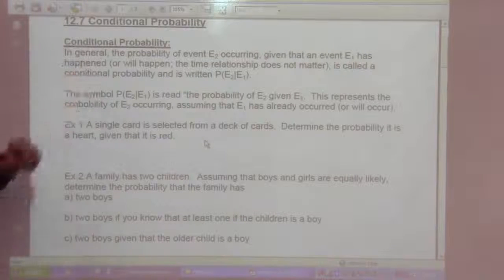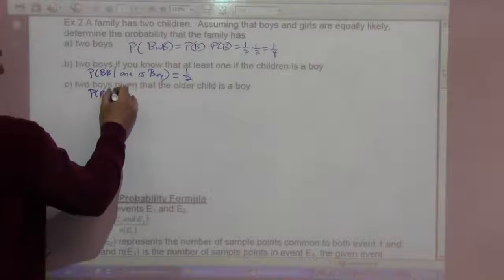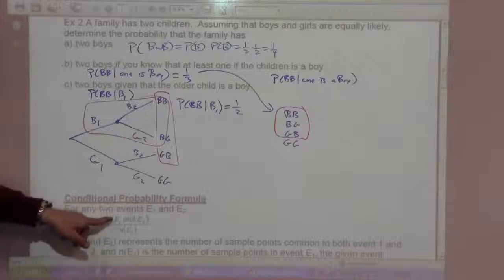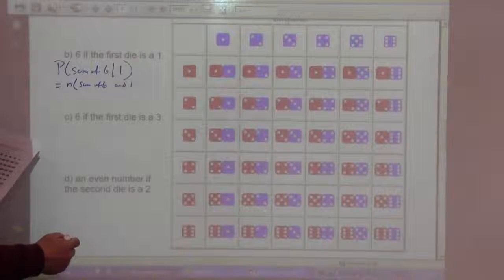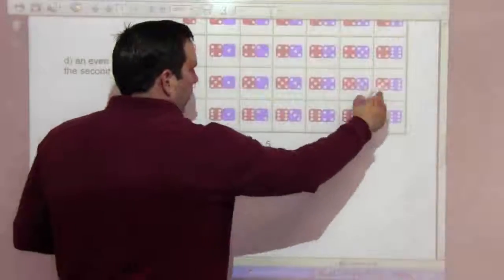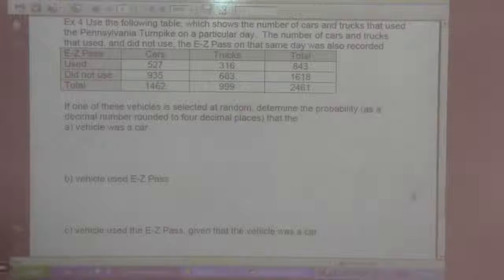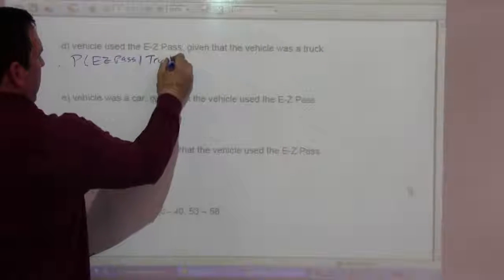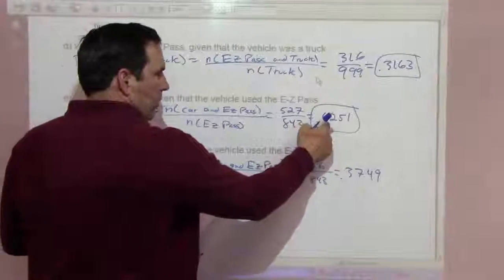Math 120 12-7 Conditional Probability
How to calculate Conditional Probability